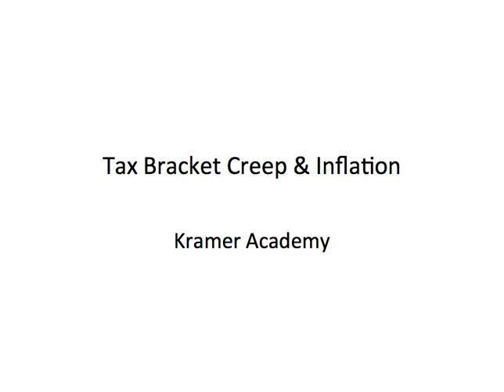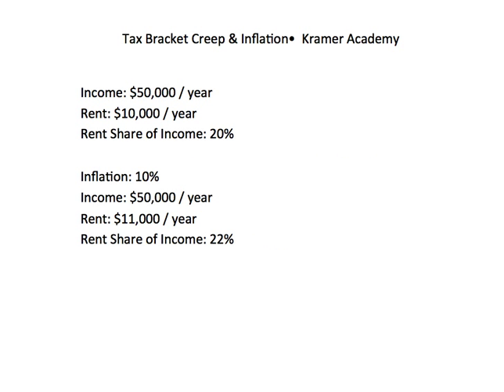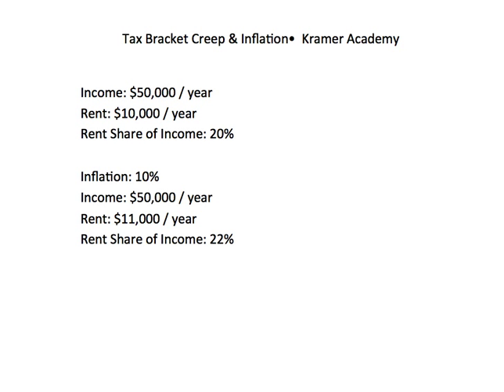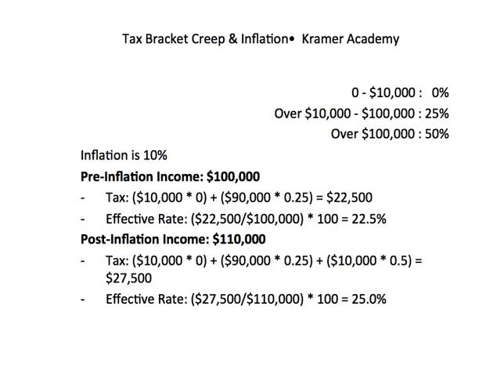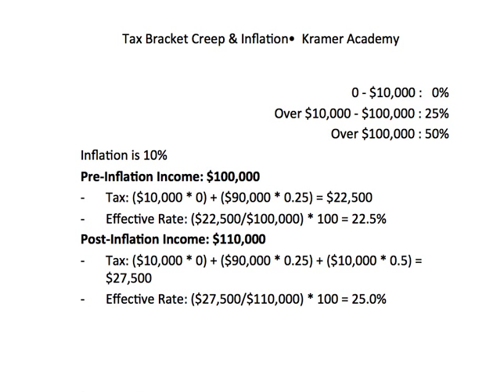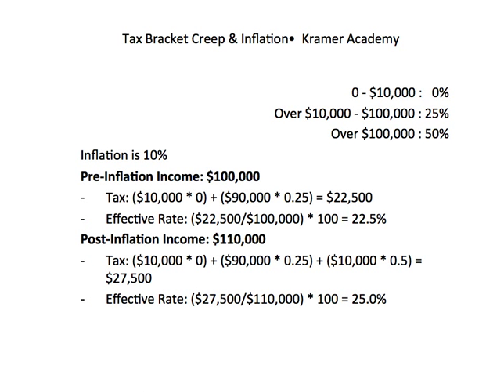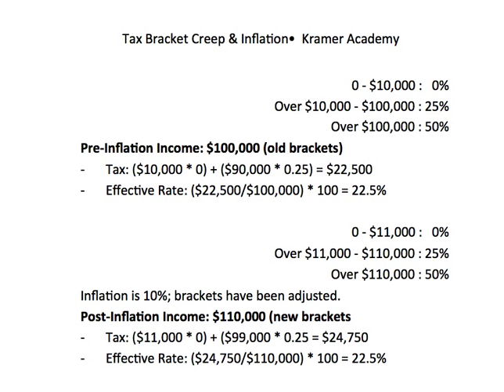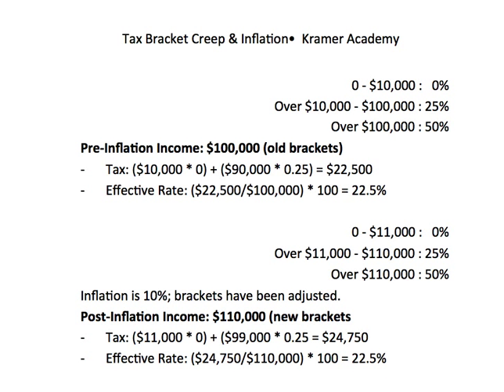Tax Bracket Creep & Inflation